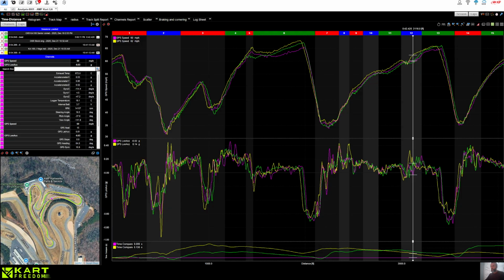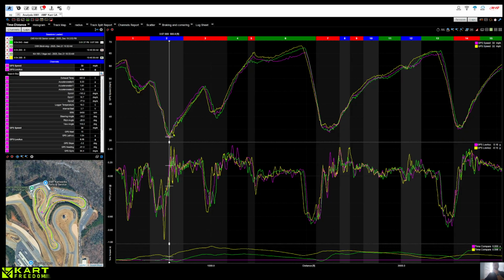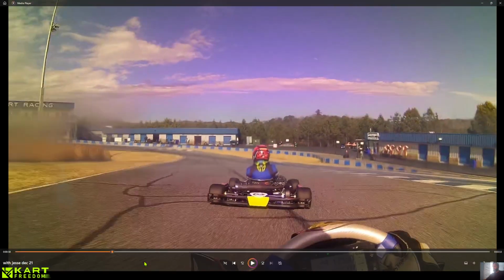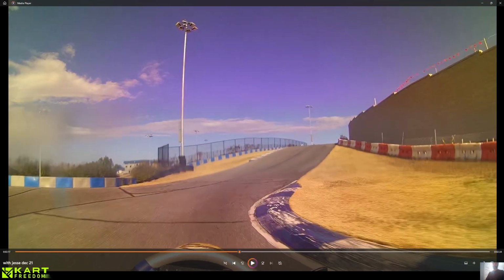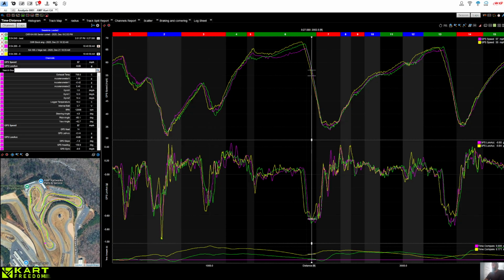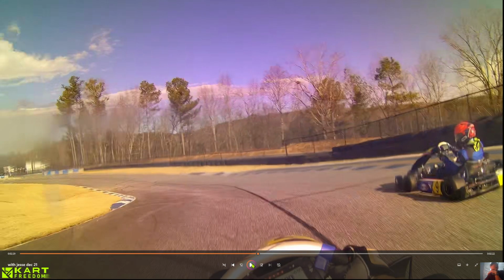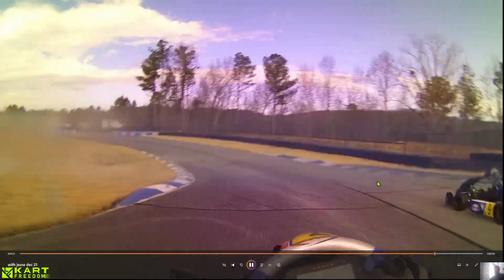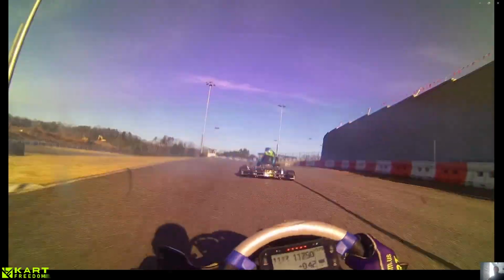Telemetry & Onboard Breakdown: Driving at the Limit December 2025 KA100